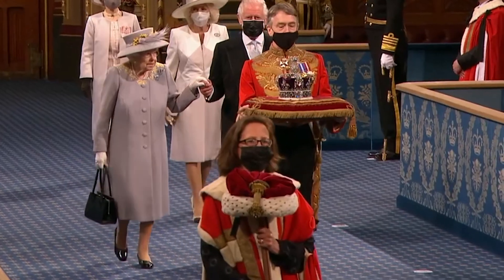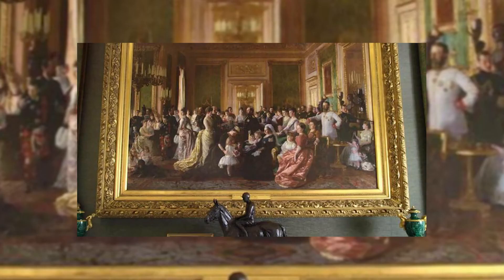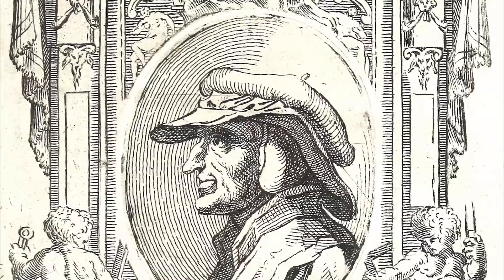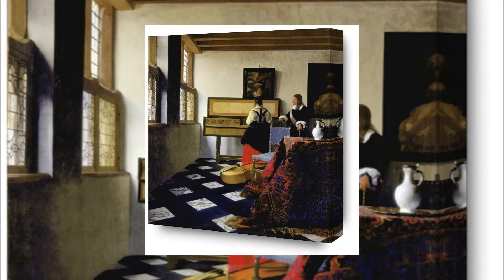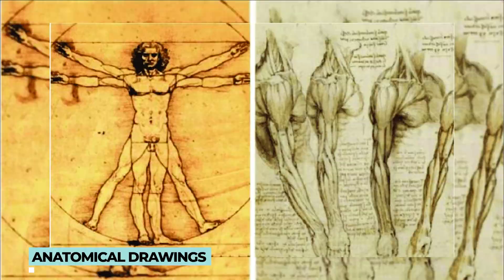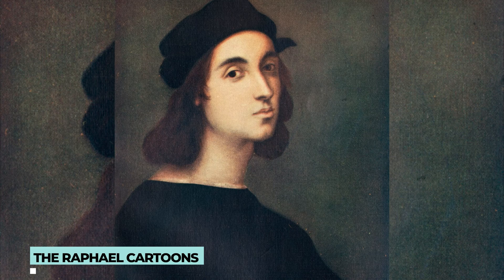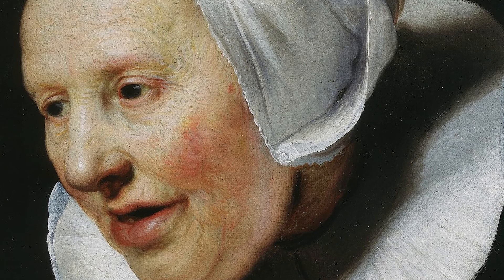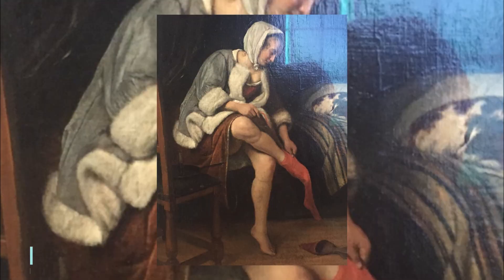The CRAZY art collection of Queen Elizabeth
Welcome Back To Art & Beyond!
​As well as being the sole owner of a vast collection of art, Queen Elizabeth II also has an extensive and impressive jewellery collection. The royal jewels, also known as the Crown Jewels, consist of more than 140 items, ranging from crowns and swords to altar plates and robes. The entire collection boasts almost 24,000 precious stones, including the world’s biggest clear-cut diamond, the Culinan I. With that it mind, it comes as no surprise that the Queen’s art collection is equally, if not more, impressive. How much is the Queen’s art collection worth? The Royal Art Collection is the largest privately owned art collection in the world  and it’s worth a lot.The collection’s market value equates to a staggering £10billion, not even taking into account it will probably be invaluable given who its owners are.The Queen’s collection is made up of more than one million objects, and is housed across 15 royal residences in Britain.The most impressive thing, though, is the fact that it all belongs to the reigning monarch.,in this video, we are looking into The CRAZY art collection of Queen Elizabeth